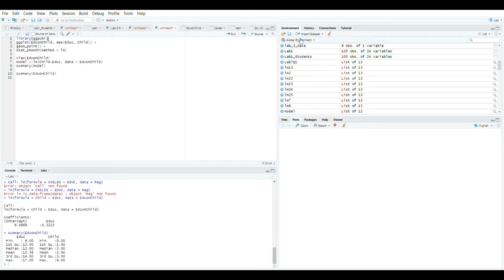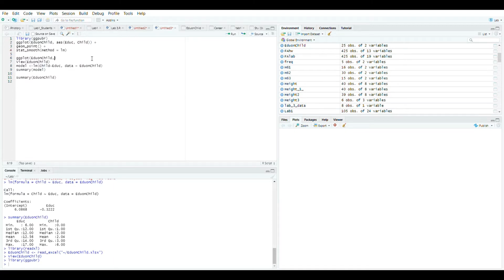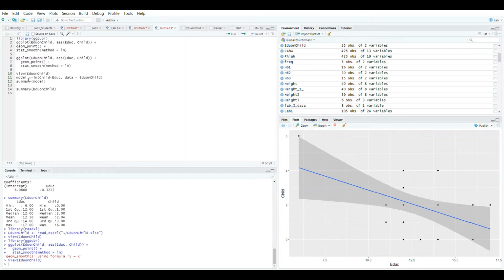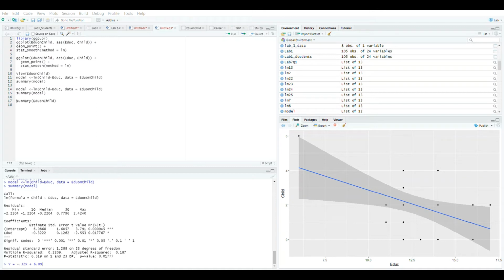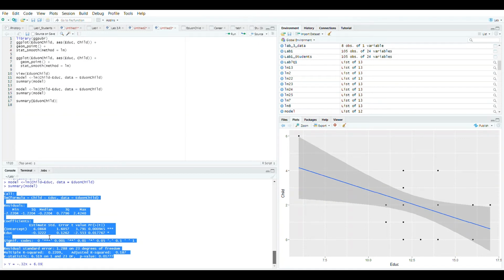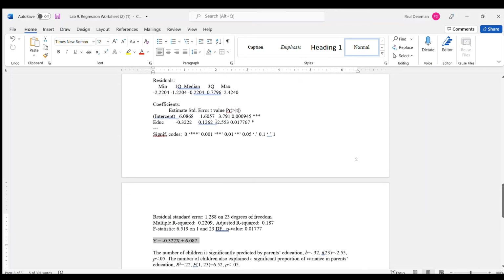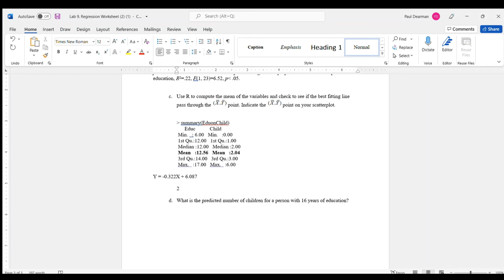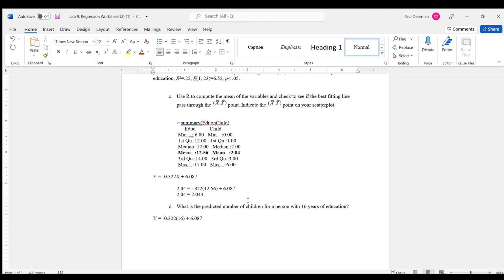Regression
How to complete regression lab (Lab 9) for master's level stats.